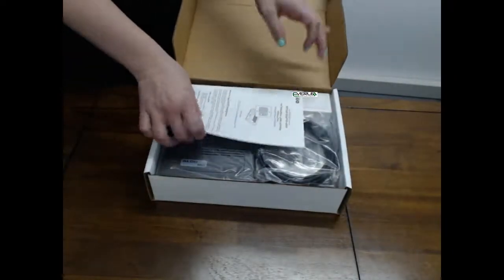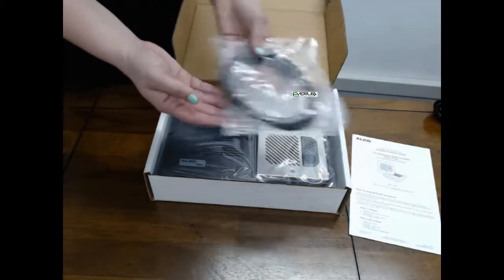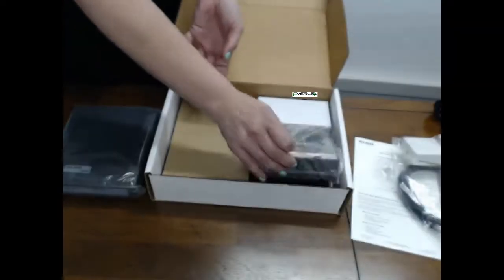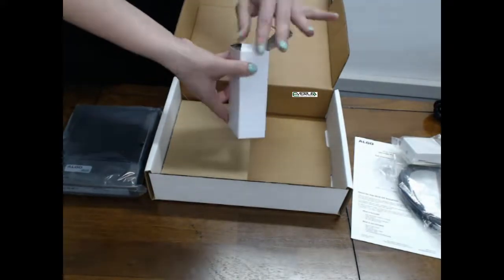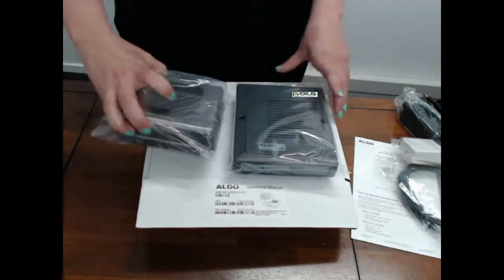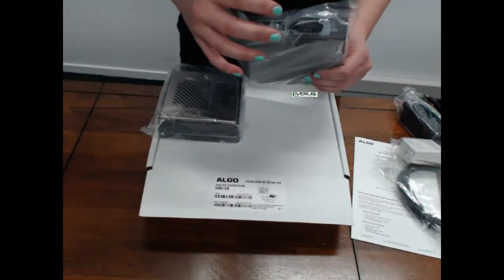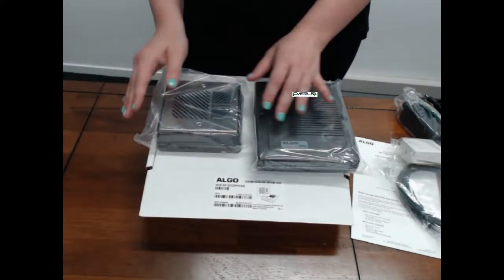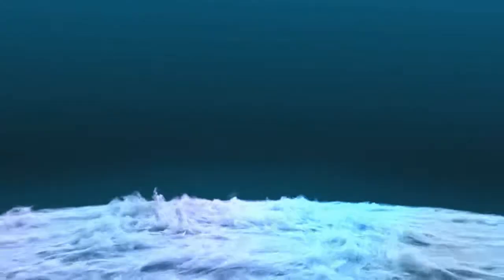Algo 8028 Door Phone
The 8028 SIP Doorphone (G2) is a PoE IP intercom for hands-free visitor communication at a secure entrance door or gate. This IP intercom / doorphone is outdoor-rated and is also a fully compliant 3rd party SIP endpoint. As a result, the 8028 is compatible with most hosted / cloud and premise-based VoIP telephone systems.